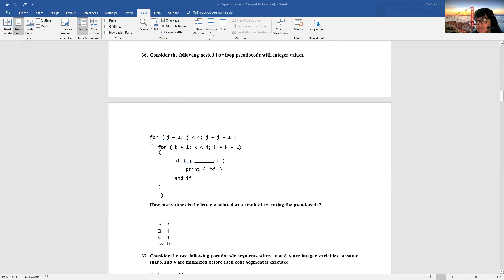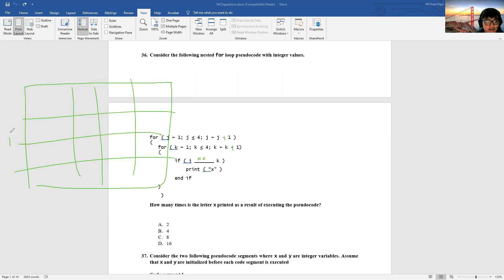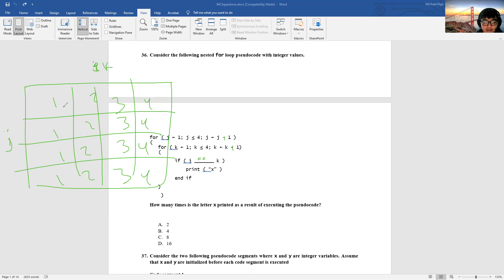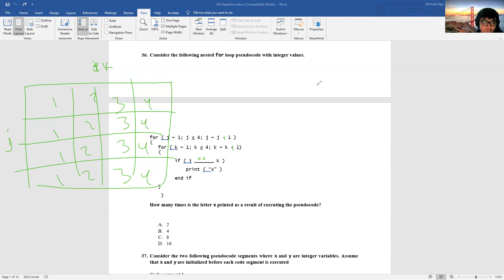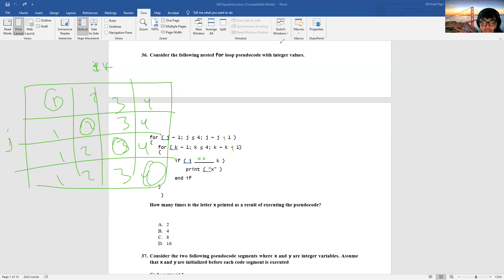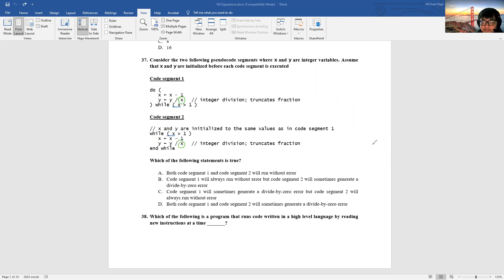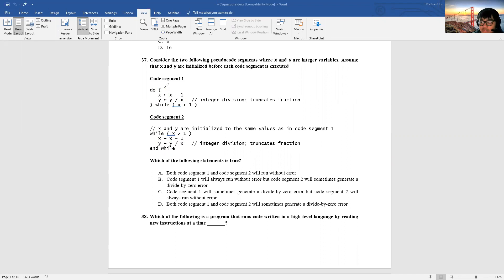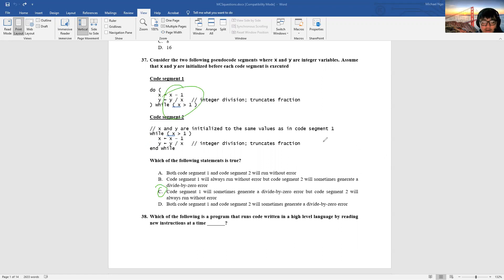TExES Computer Science 8-12(241) Tutorial and Practice Questions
We know how hard this exam is. That's why we have built something better than We Teach CS, or any other resource out there.